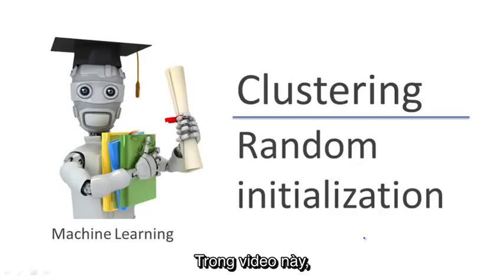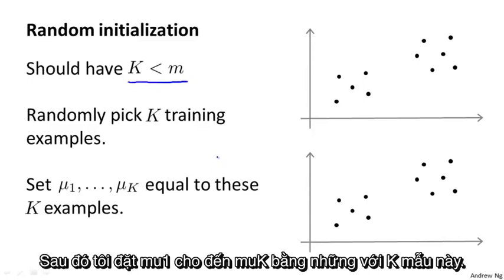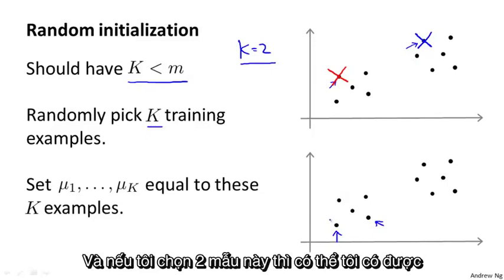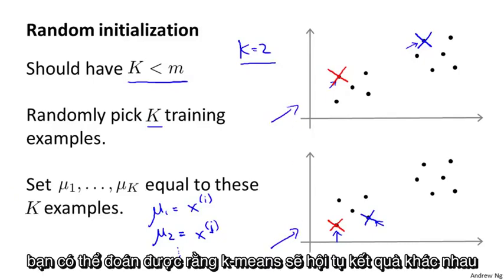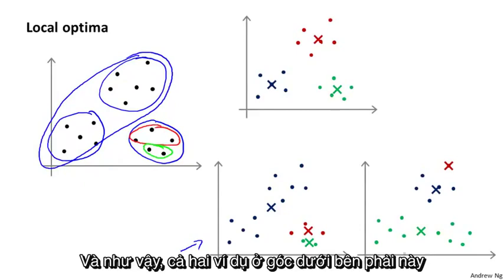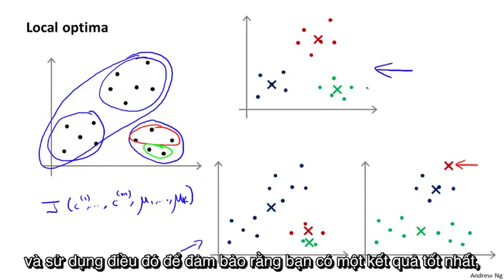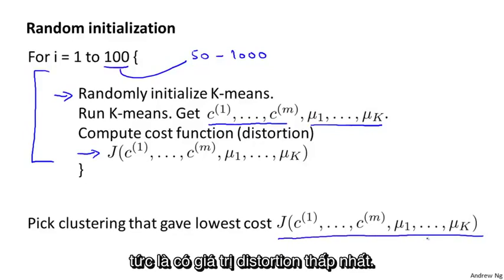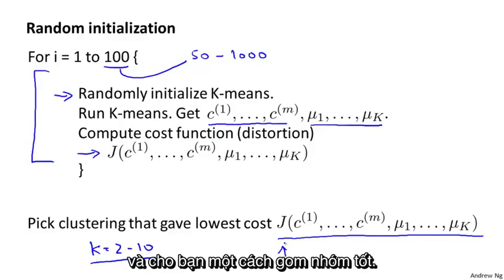[Vietsub] Andrew Ng - Bài 66: Cách khởi tạo ngẫu nhiên cho thuật toán k-means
- Cách khởi tạo ngẫu nhiên các nhóm
- Cách để tránh các điểm tối ưu cục bộ